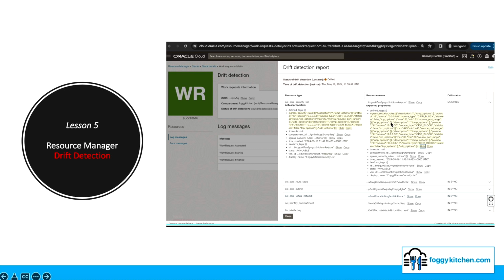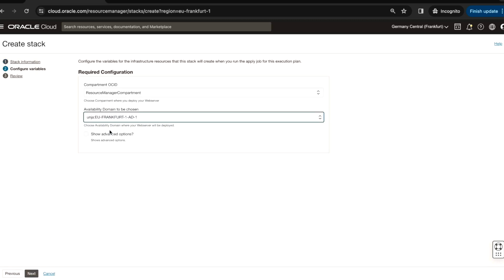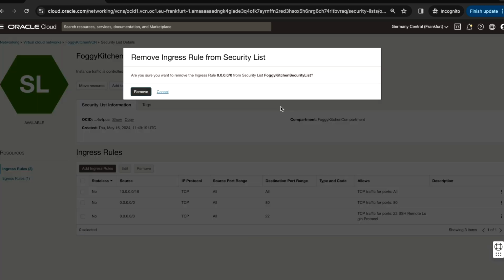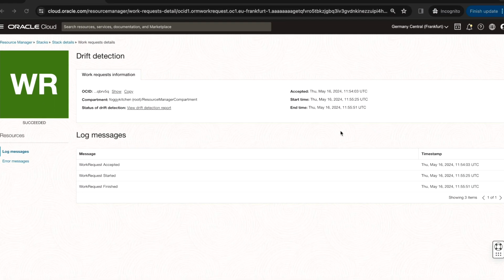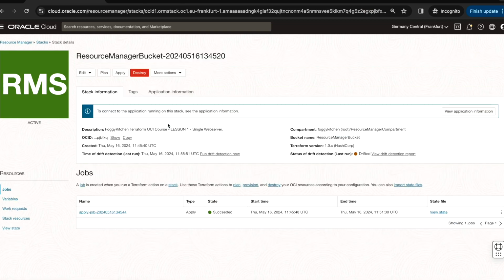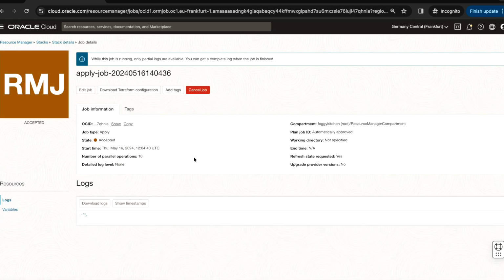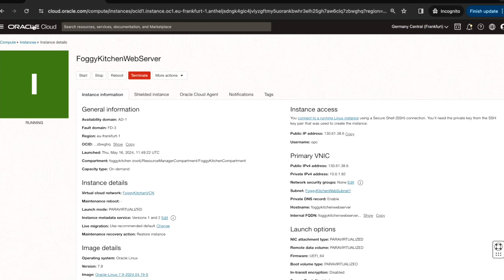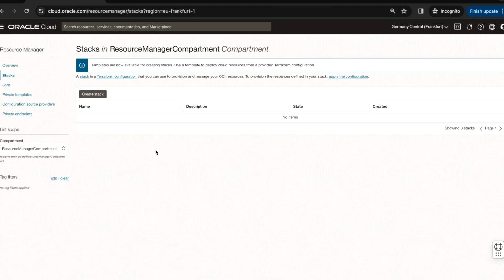Lesson 5 - Resource Manager Drift Detection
In this lesson, we will explore techniques to identify and manage configuration drift in OCI resource management. After making manual changes to automatically provisioned infrastructure, such as deleting security list entries, we will run a drift detection analysis and generate a report comparing the expected and actual configurations. Finally, we will use Terraform Apply to re-apply changes and eliminate the drift.